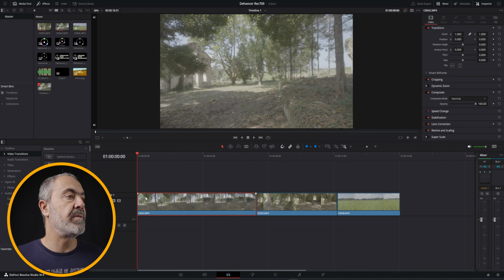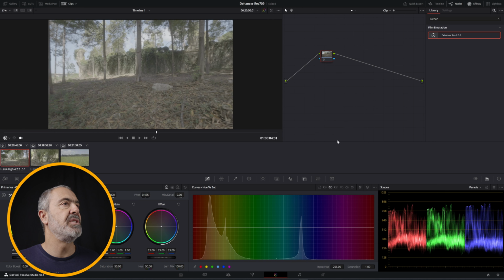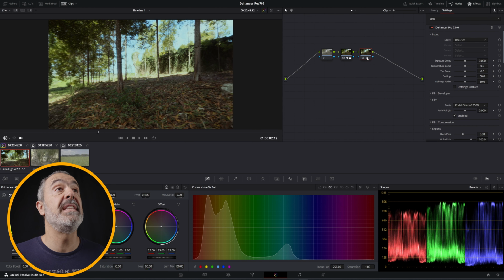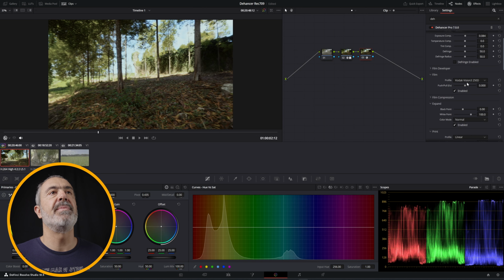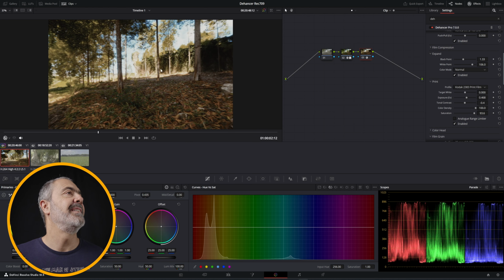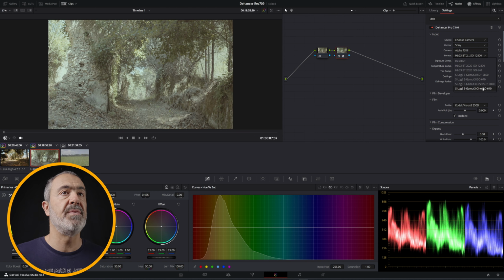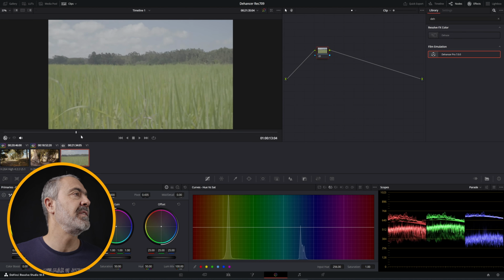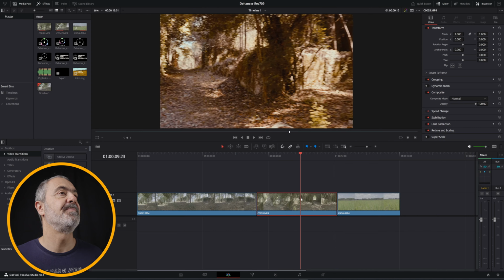Dehancer PRO, Best plugin for Color Grading in Davinci Resolve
Best plugin for Color Grading in Davinci Resolve.
In this video I will give you my true opinion about the DEHANCER PRO plugin for Davinci Resolve and in the video I show you how you can use it and if its worth it or not.

My Gear

Cameras & Lens

APS-C

- SMALLRIG Cage for Sony FX3/30, 3277

Full Frame

Camera Rig